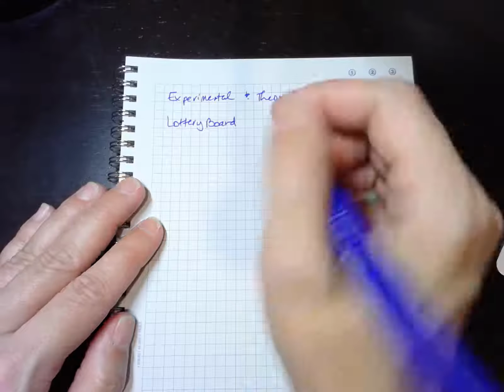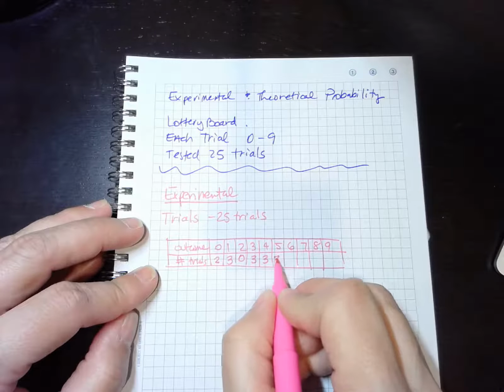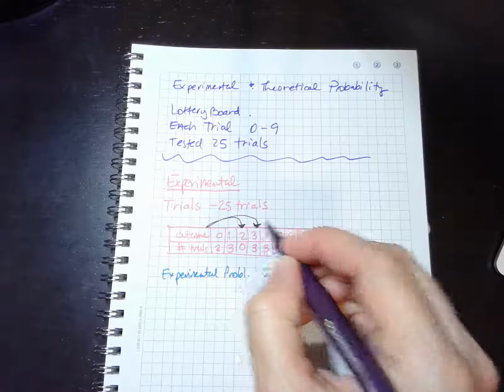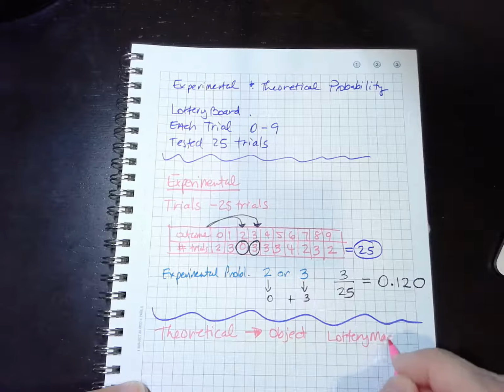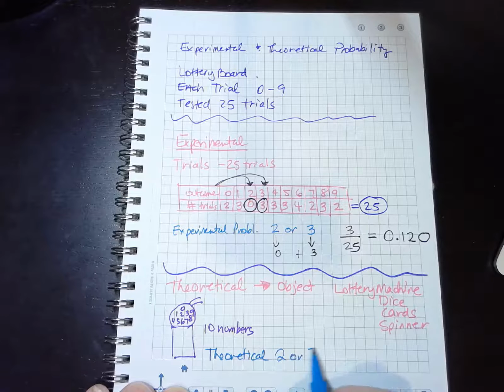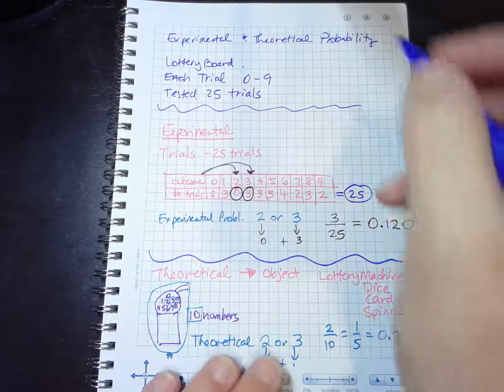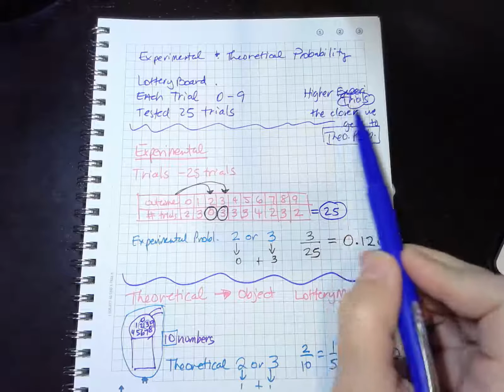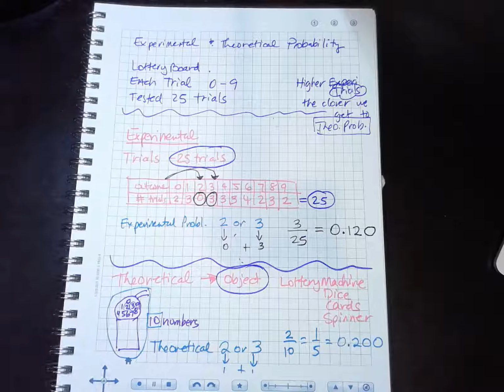0312 Experimental and Theoretical Probability